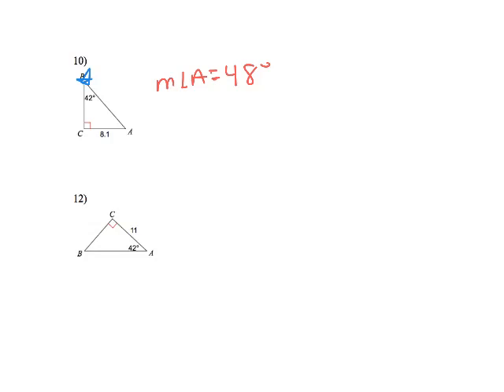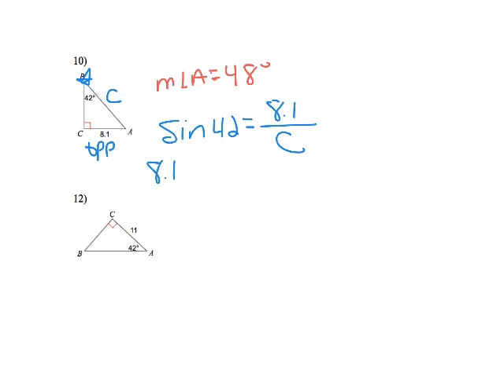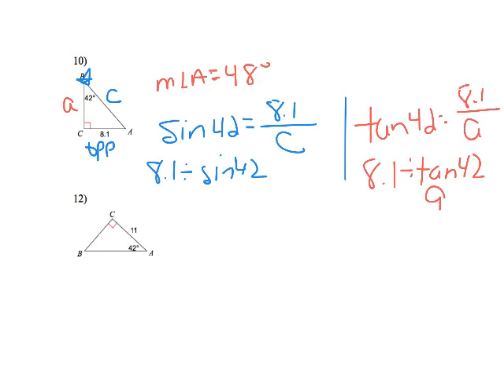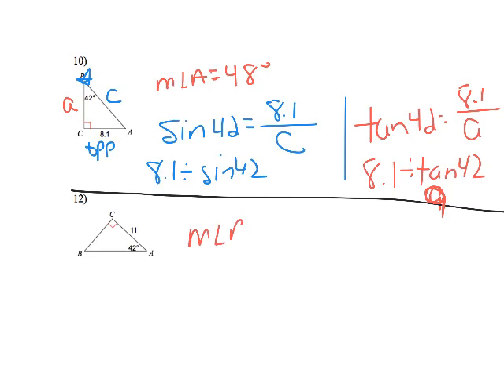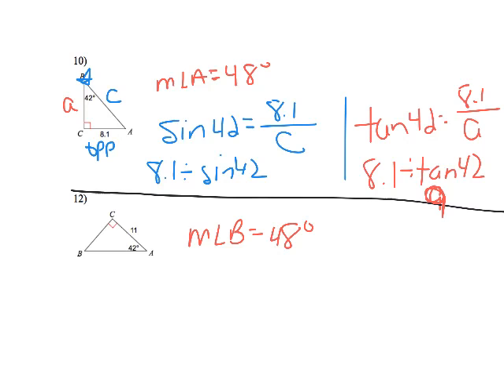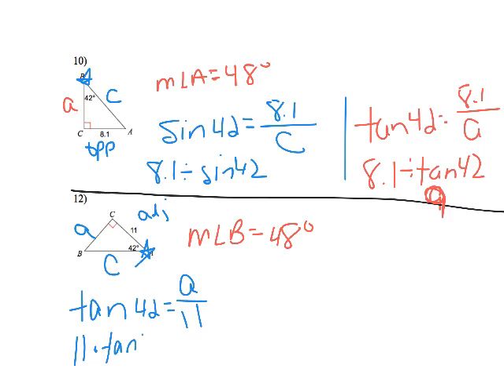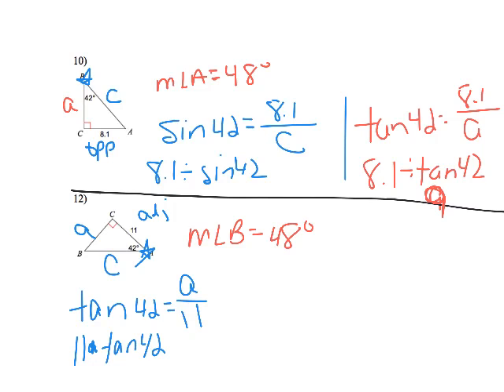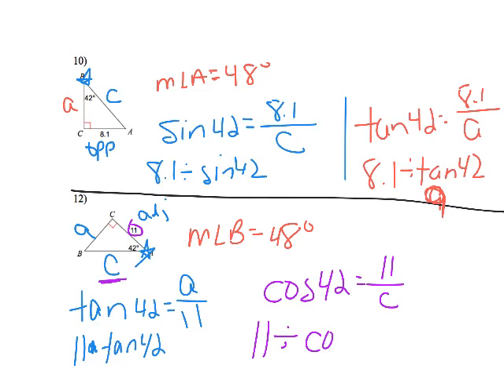Right Triangle Trig3 Missing Measurements